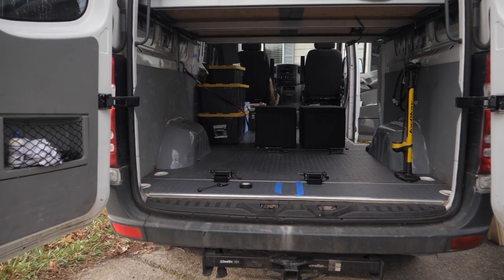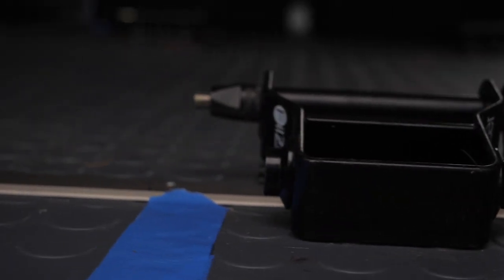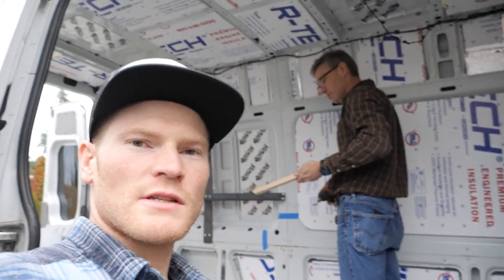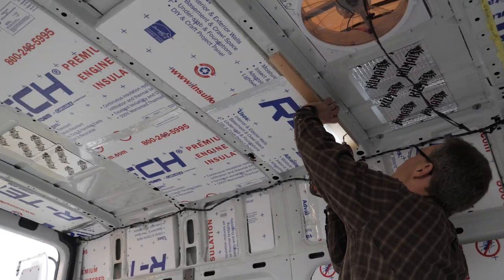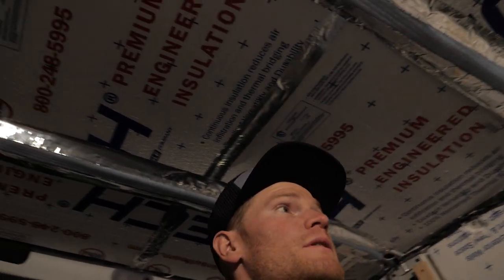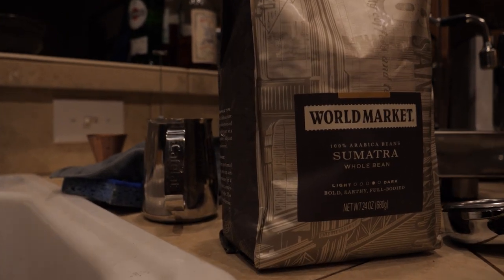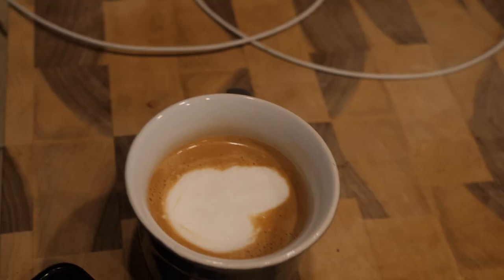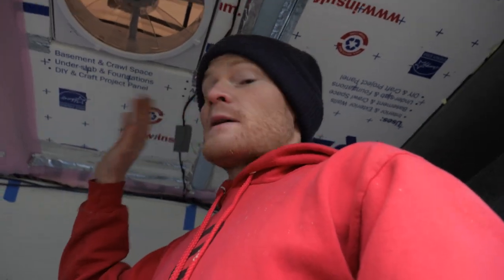TRIATHLON OFF-SEASON: Sprinter Van Conversion 2.0!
Hey everyone! We're Eric Lagerstrom and Paula Findlay! We're professional triathletes, racing and training for a living.

We've got a sprinter van, we're on "off season" (almost no training), and I (Eric) am on a mission to make it awesome. 6 months ago I installed new, all-weather flooring, storage for 4 bikes, and a lofted bed mounted to the wall. Other than that, it's been a metal shell! That was version 1.0...

For the second phase of our conversion, I start with insulation, a swivel seat, and get one wall put up. The project will continue two weeks from now when I finish the walls, install some cabinets, and an electrical system!

Any questions at all that you have, fire away.

Camera Gear we use:
Our main camera